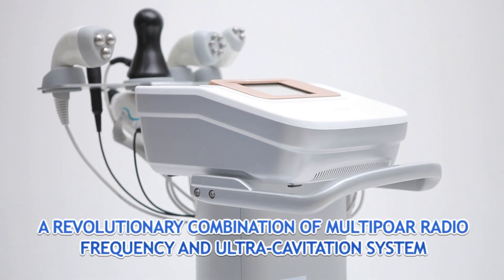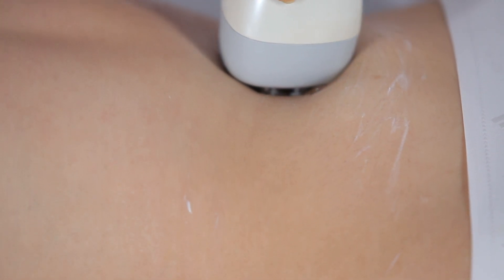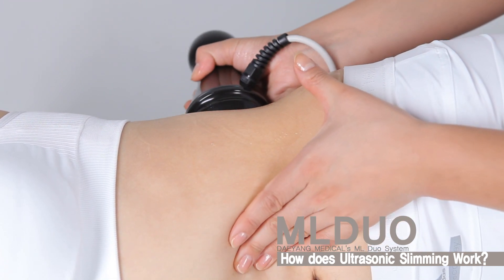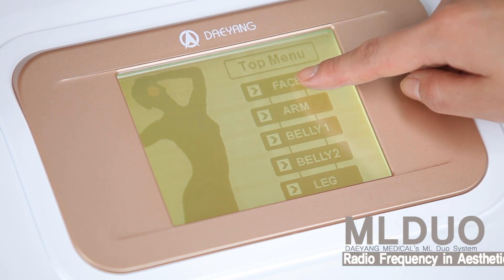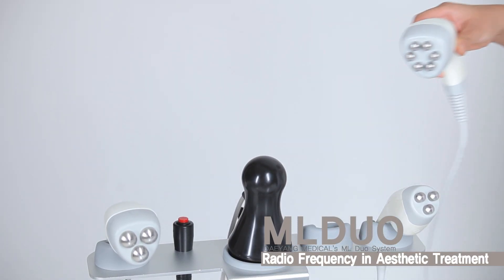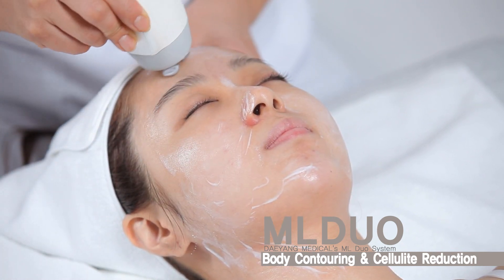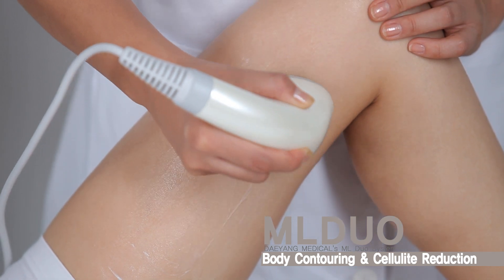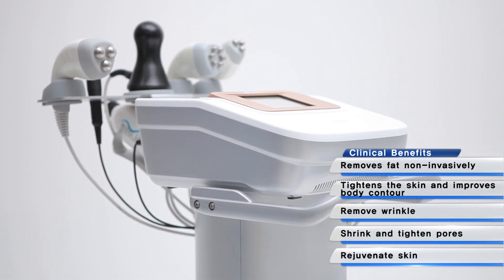ML DUO - Ultra Cavitation + Multipolar RF System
Multifunction ML Duo system applys four kinds of different treatment heads which are
small tripolar RF for face, big tripolar & six polar RF for body treatment and Ultra-cavitation for fat burning.
It works effectively to promote metabolism of body tissue, drive off cellulite, firm skin and
improve skin elasticity with lasting effects. In addition, it will increase muscle flexibility and promote cell metabolism.

Clinical Benefits
ㆍRemoves fat non-invasively
ㆍTightens the skin and improves body contour
ㆍRemove wrinkle
ㆍShrink and tighten pores
ㆍRejuvenate skin

Specification
General
ㆍModel Name : ML DUO
ㆍPower Input : 100/230V, 50/60Hz
ㆍMax. Power Consumption : 60W
ㆍDimensions : 48(W) 57(D) 95(H) cm
ㆍWeight : 20kg
ㆍTreatment Time : 60 min max.
ㆍSafety Device : Zero Start, Safety Switch
Multipolar RF
ㆍOutput Frequency : 0.5MHz & 1MHz
ㆍOutput Mode : 3-Polar & 6-Polar
ㆍIntensity Control : PWM & Swing
Ultra-cavitation
ㆍOutput Frequency : 40KHz
ㆍHandprobe Diameter : 5.0 cm
ㆍOutput Power : 45W